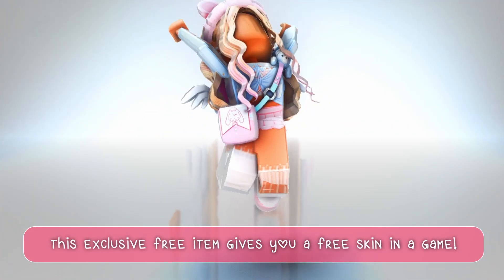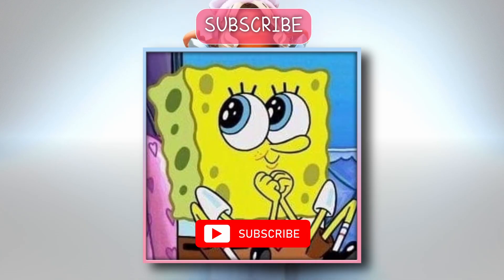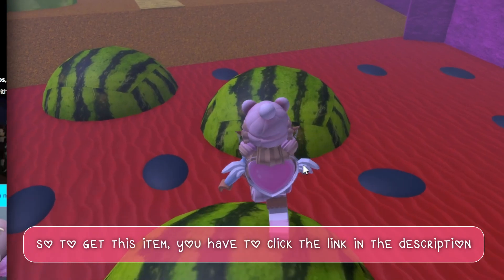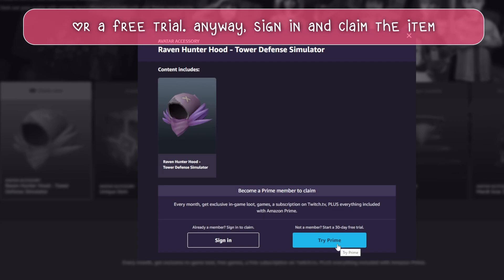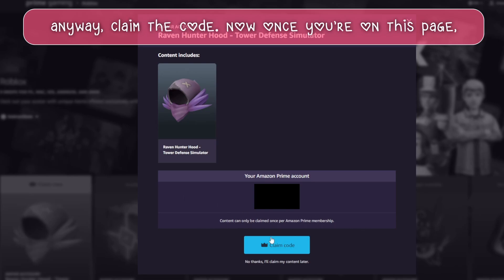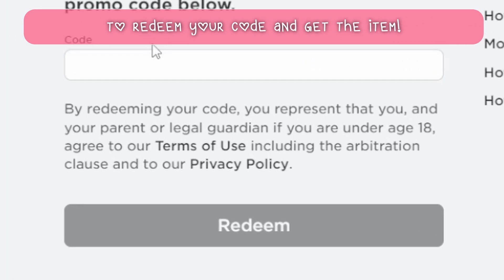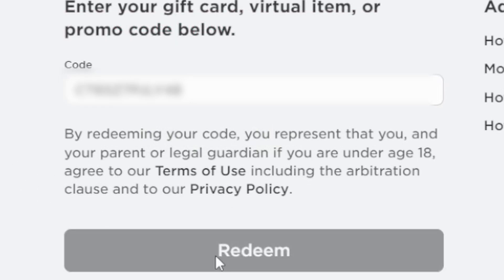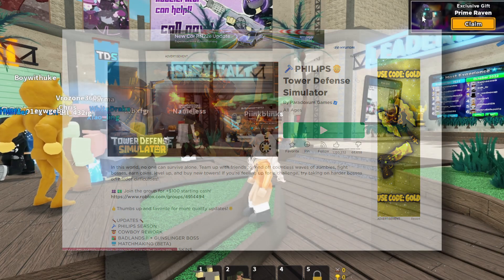QUICK, NEW EXCLUSIVE LIMITED FREE ITEMS! 💅✨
until December 21st

roblox hack
robux hack
cheap korblox
infinite robux